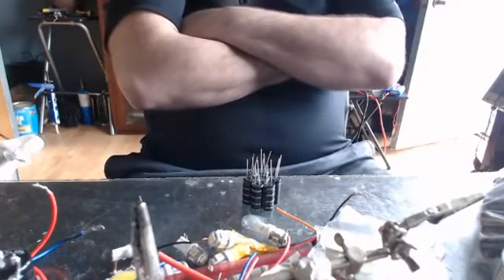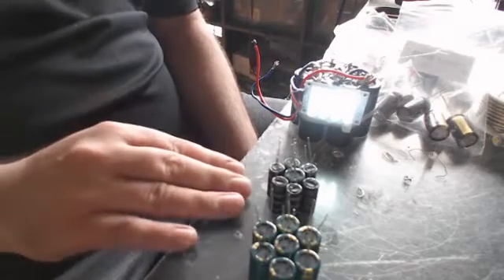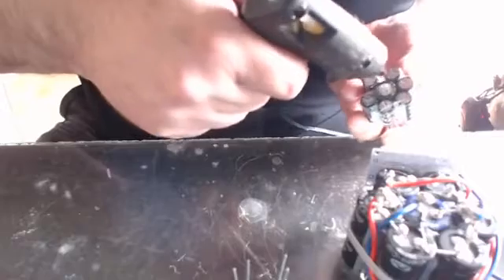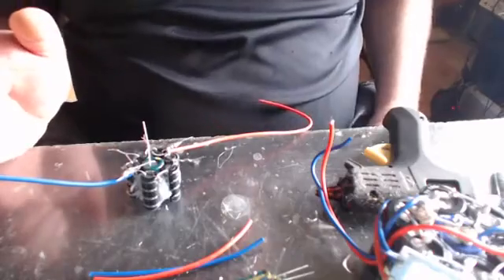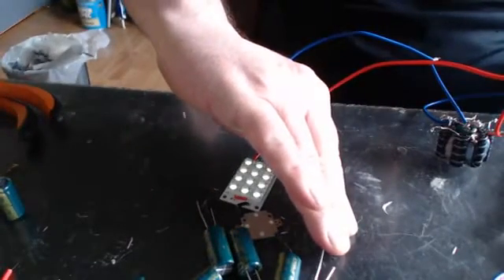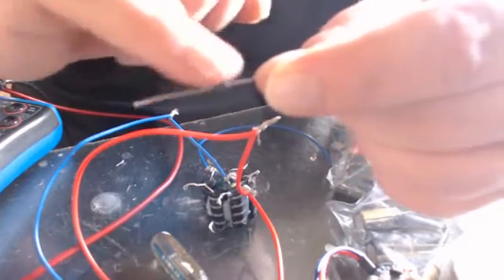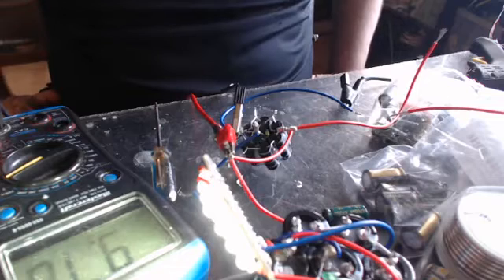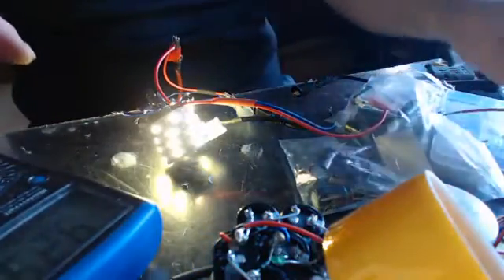supercapacitor set up -how to make a sfx pico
must know how!